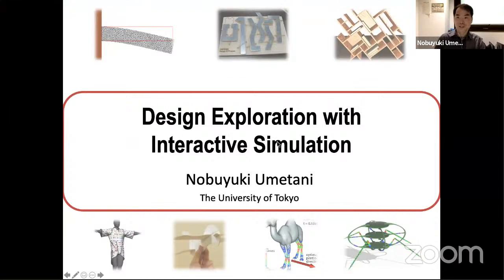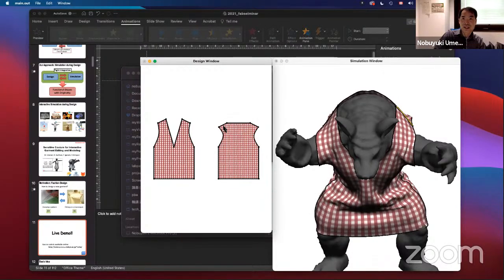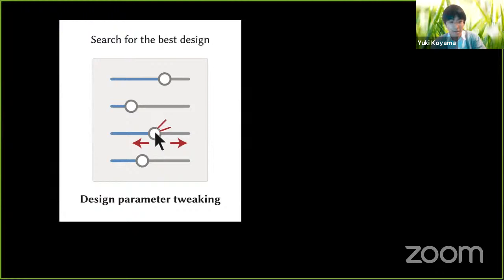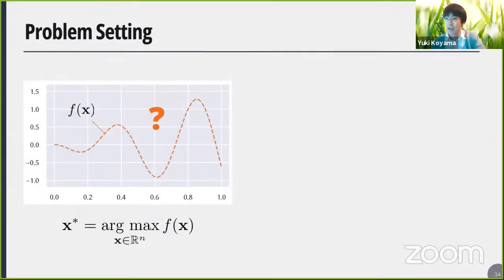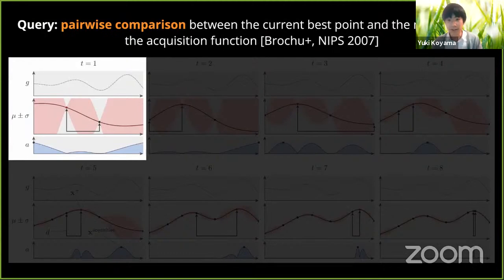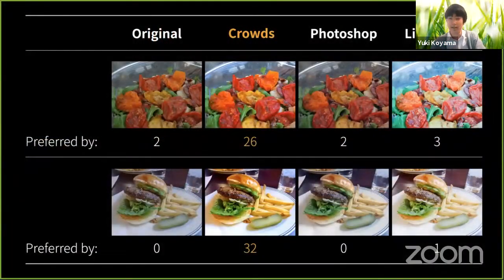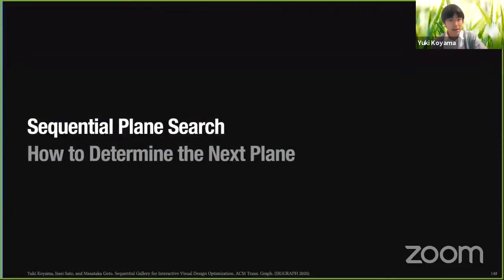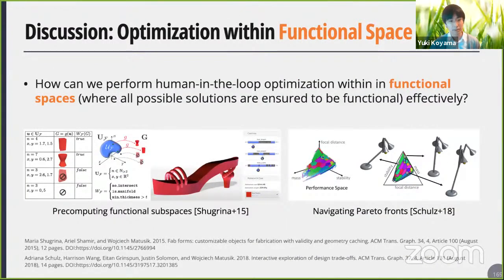[CFS] Interactive User-driven Computational Design | Nobuyuki Umetani & Yuki Koyama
Computational fabrication seminar is a place to showcase exciting research results, inspire and motivate new research, and create a regular recurring opportunity for the community to meet and exchange ideas.

The ninth computational fabrication seminar will start with a motivational talk by Nobuyuki Umetani from The University of Tokyo. The talk will be followed by a deep-dive by Yuki Koyama from AIST.